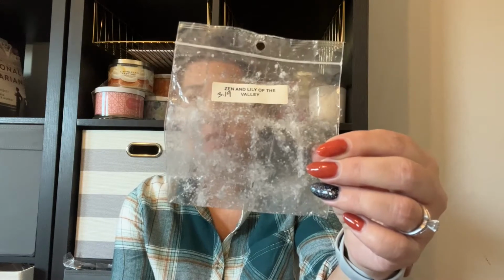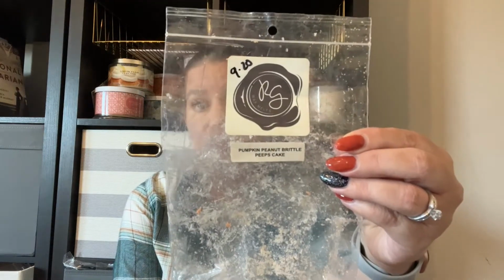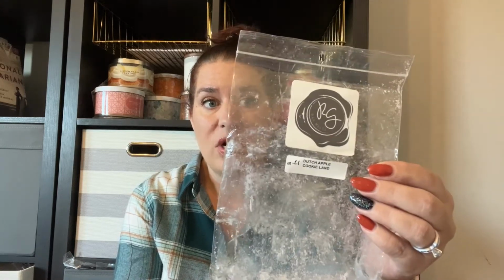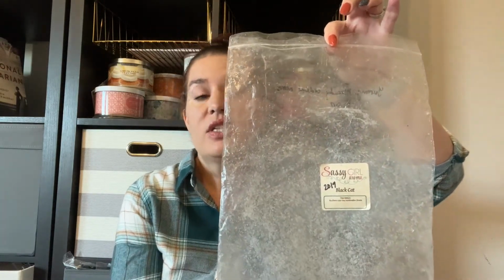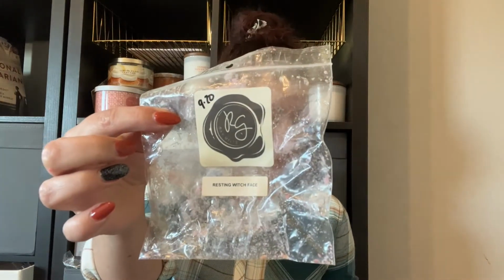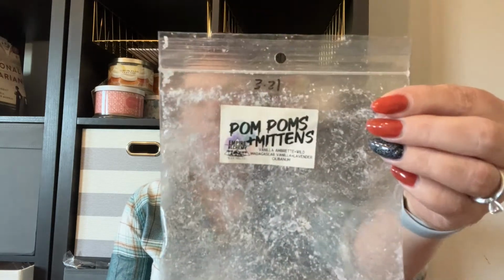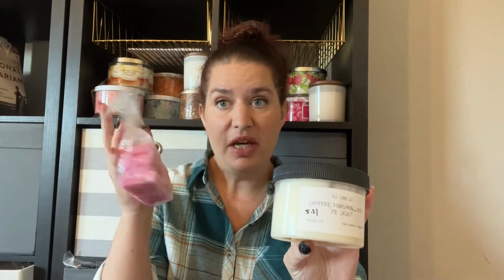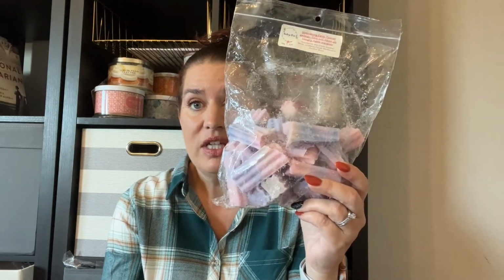Weekly Empties and Unempties (Operation Use It Up)